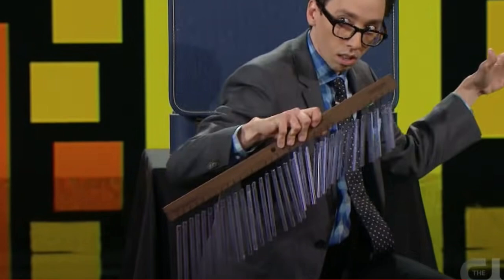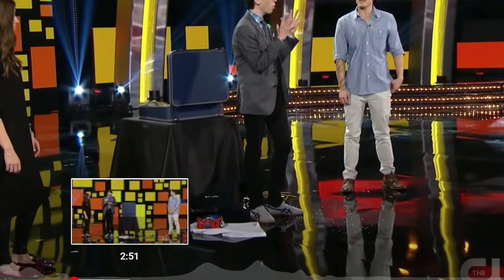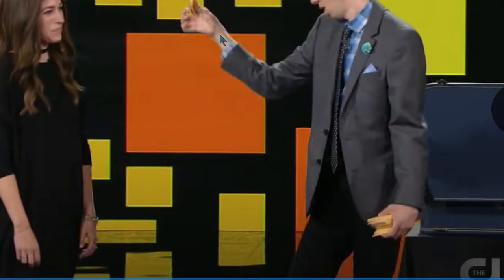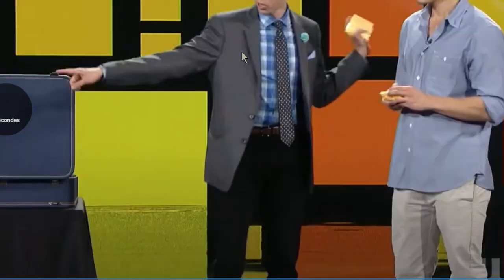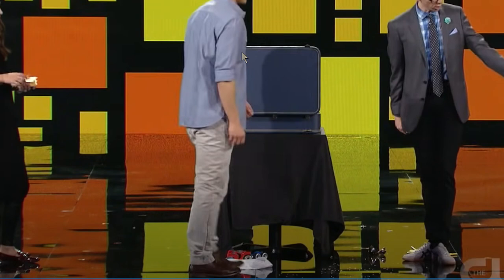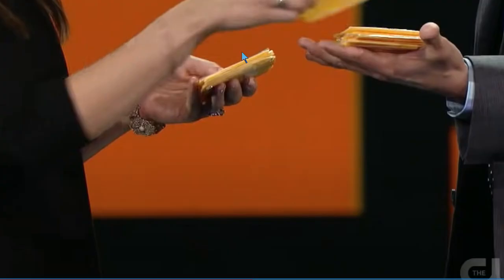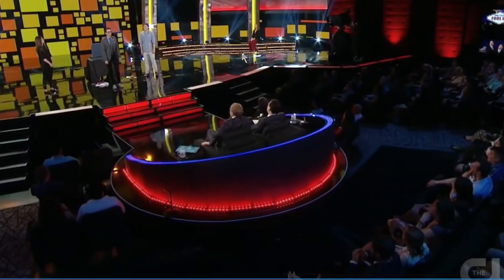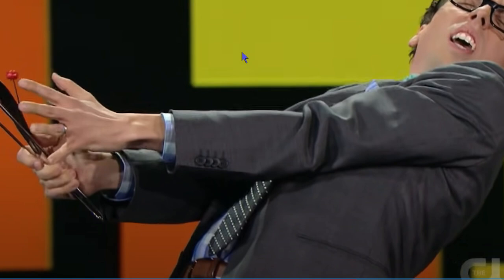Trick Revealed - Cheese Magic with Jonathan Burns on Penn & Teller Fool Us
This Cheese Trick is in fact an old card trick that I remember I saw when I was just 7 years old and that I tried to figure out for over 15 years because I didn't know how to search for it internet. When I saw the trick by Jonathan Burns on Penn and Teller Fool Us, I said : THAT'S THE TRICK ! and by rewatching the footage only one time I was able to figure it out and  here is my explaination of that magic trick.